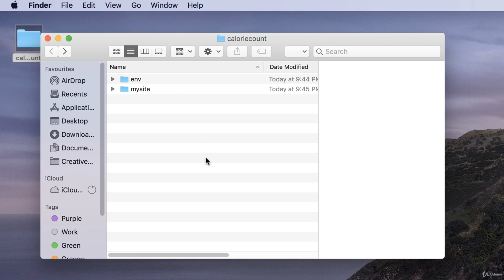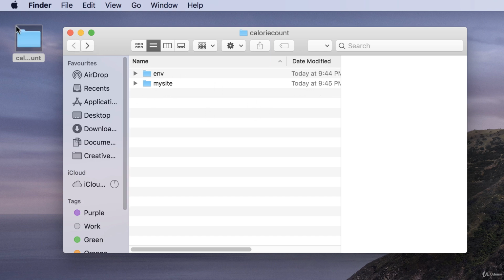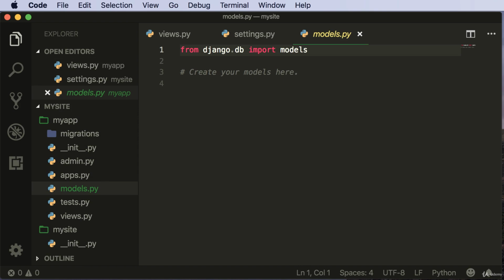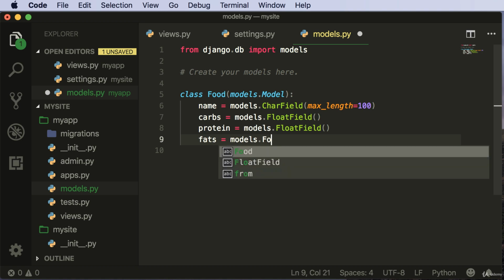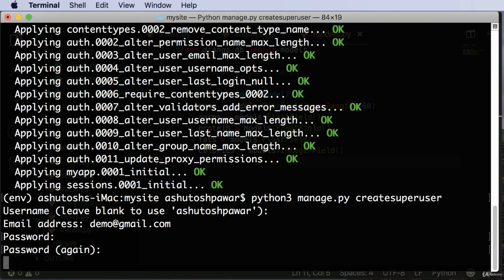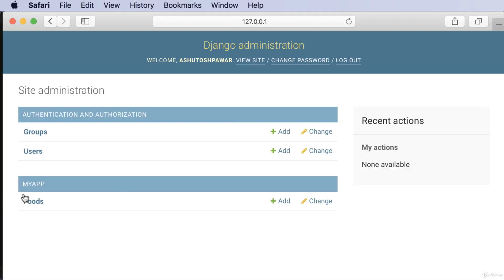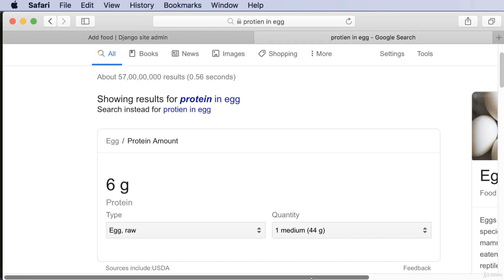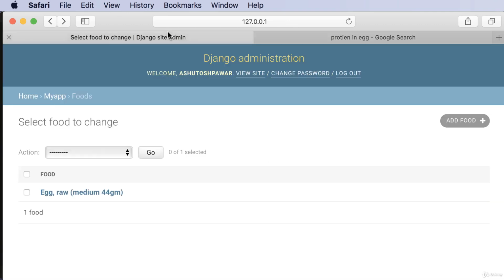001 Creating Food ModelUdemyiIran